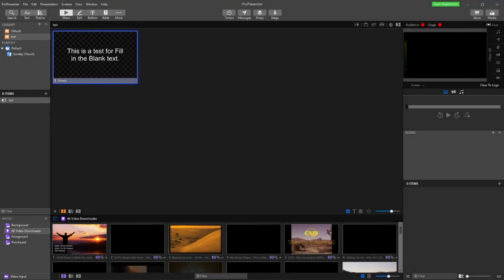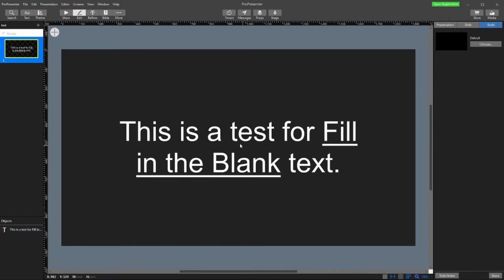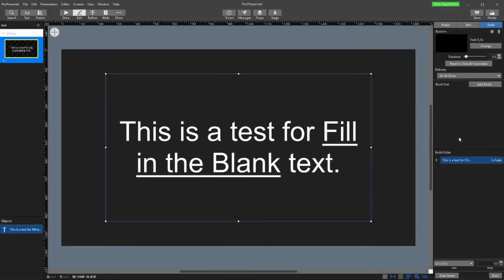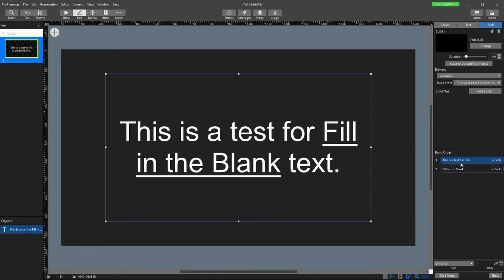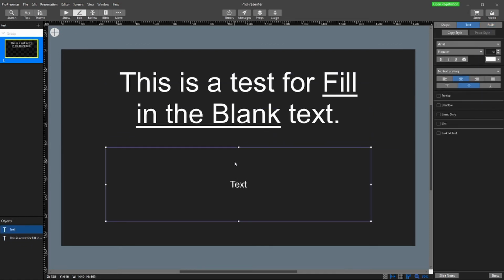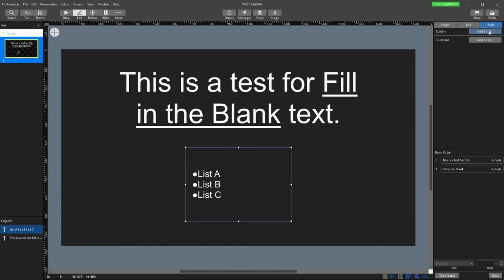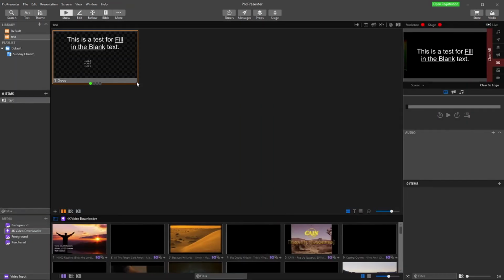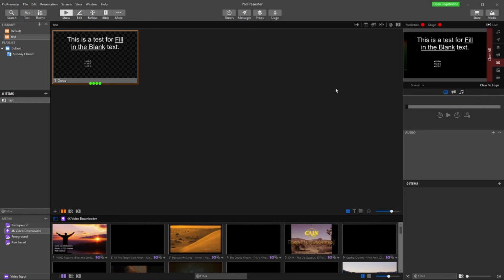ProPresenter 7 - Text Build In Effects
This video shows you how to use the "Fill-in-the-Blank" effect and "Bullet List" effect in ProPresenter 7.